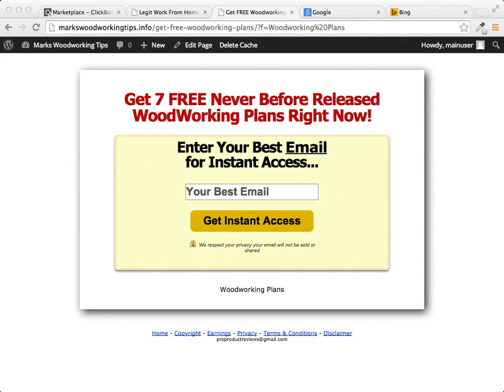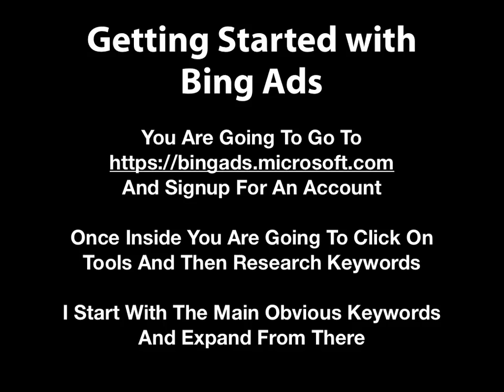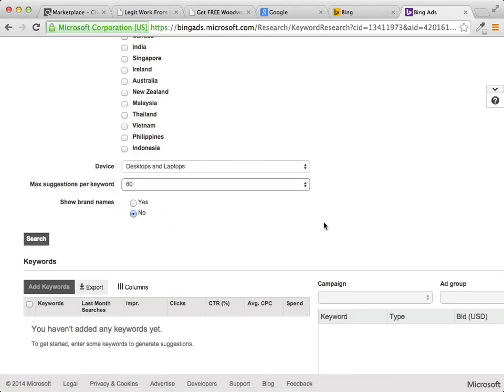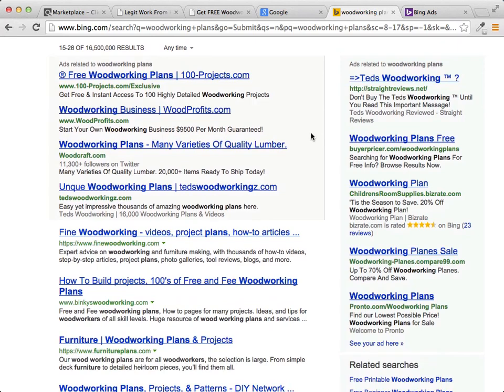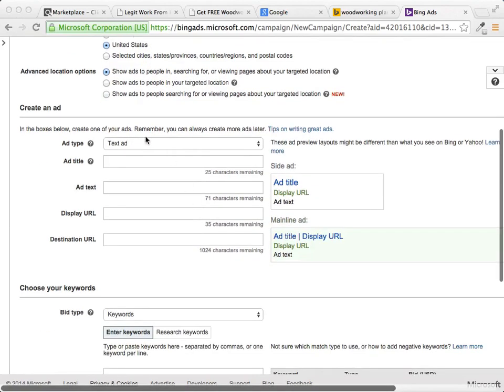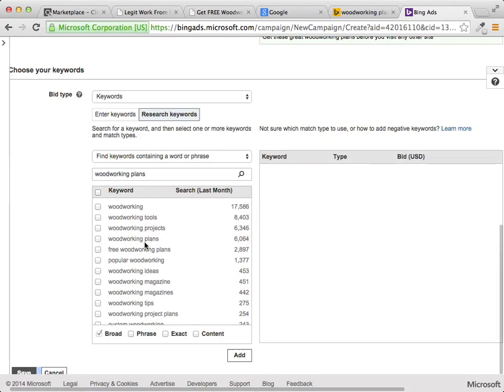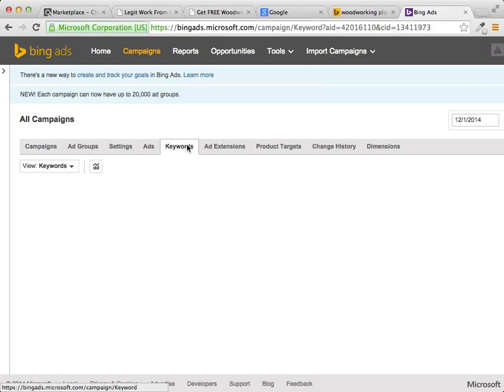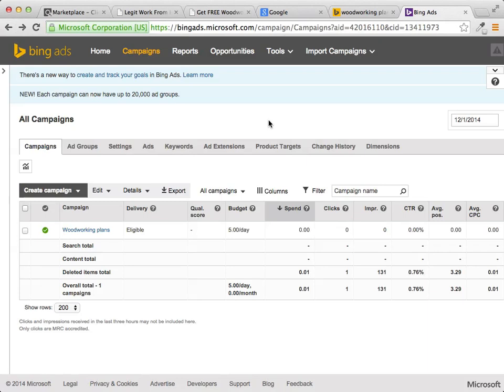Getting Started with Bing Ads [Part 4]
and sign up for an account. Once inside you are going to click on tools and then research keywords. I start with the main obvious keywords and expand from there.

Once I see the keywords I like to then go to bing.com or google.com and do a search for some of the keywords. I do this to get some ideas on what I am going to use in my ad. Then write down or copy and paste some of the ads that get your attention.

Make sure you start with a low budget of $5-$10 to start with. I leave it set to the united states but if you are targetting different countries you would choose your countries to target. Next you will create your ad.

Create your ad based off of the ads you wrote down. Do not copy other peoples ads, use them as a starting point. Now it's time to start adding keywords. Click research keywords and enter your main keyword to get more ideas. Select broad only for now.

Choose your keywords and click add. Set your bids low to start .05-.10 for both the search and content networks. Make sure to choose only desktop and tablets under devices. Click save

Now click keywords and select all the keywords, then edit and then change current bids to your bid amount .05-.10. It will take up to 24 hours for your ad to become active and up to another 24 hours for your stats to start showing.

You have now created 1 campaign with 1 ad group. You can now create new ad groups just like you created the first this time based on a new main keyword. The idea is create many different ad groups each based off 1 main keyword.

I recommend you setup conversion tracking inside of bing or with a conversion tracking program if you have one. That will allow you to track your conversions and get rid of keywords that aren't working